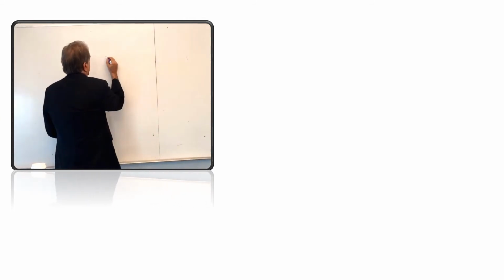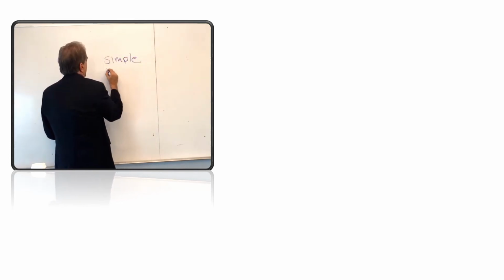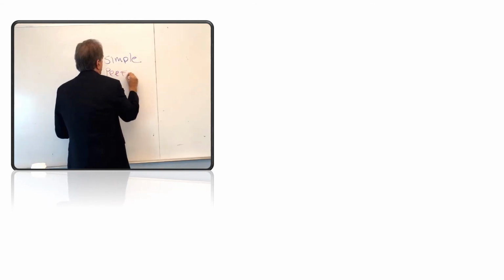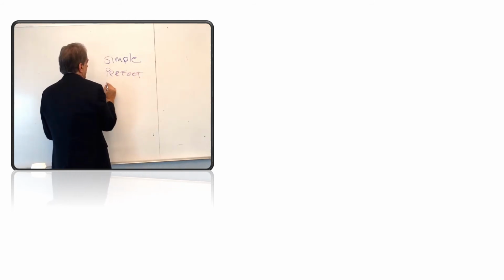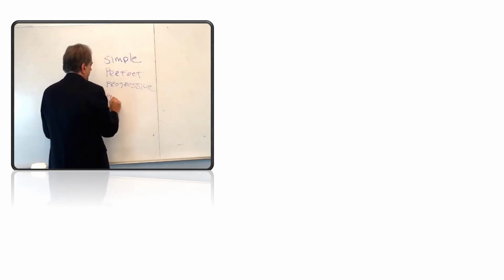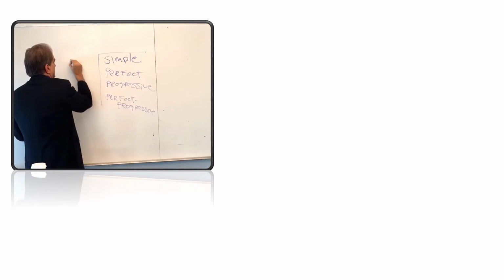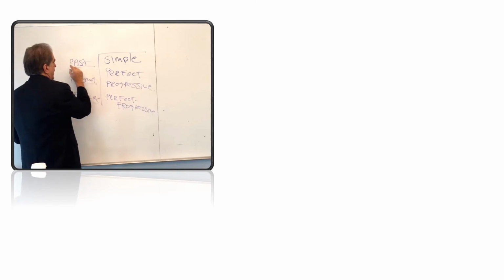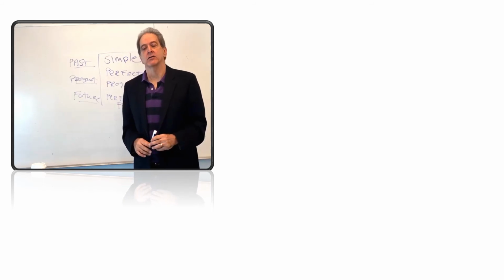art AT bLACKBOARD